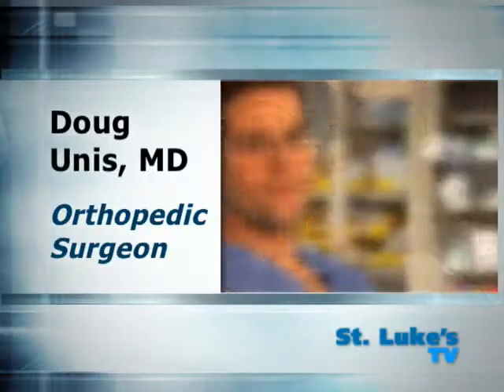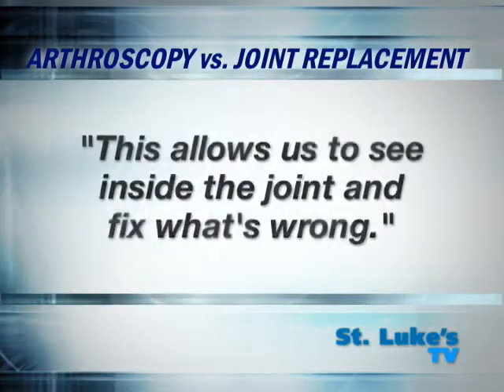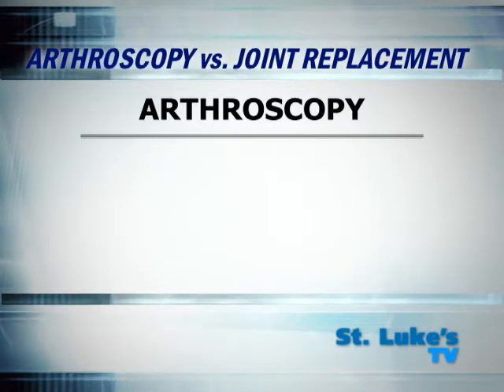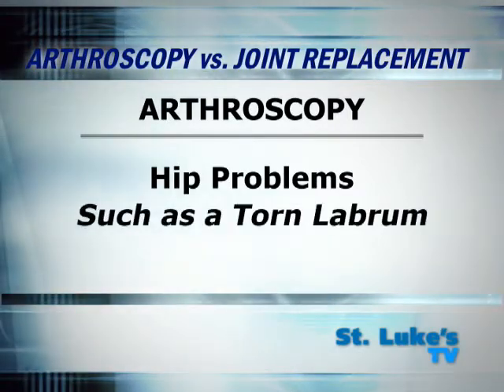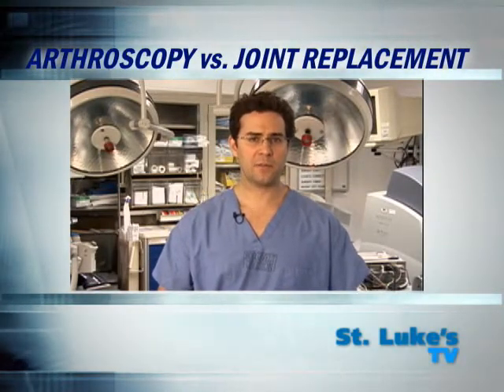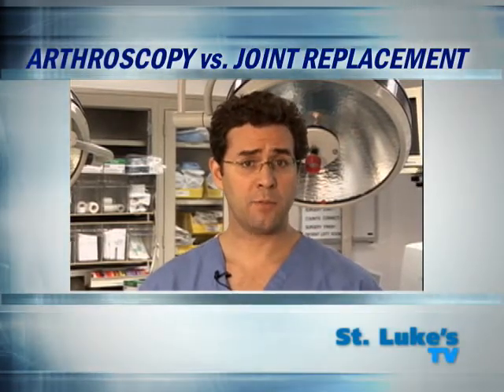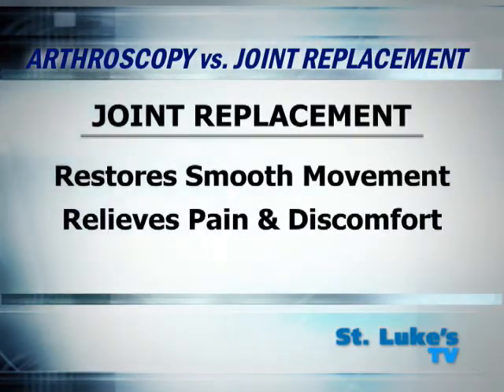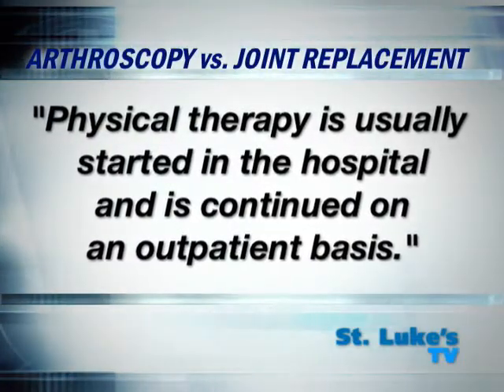Hip and knee replacement / arthroscopic surgery at St. Luke's Hospital in NYC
Douglas Unis, MD, an orthopedic surgeon specializing in hip and knee replacement at St. Luke's Hospital in New York City, discusses the difference between arthroscopic surgery and joint replacement. Both procedures are routinely performed by the highly experienced orthopedic surgeons at St. Luke's Hospital in Manhattan.